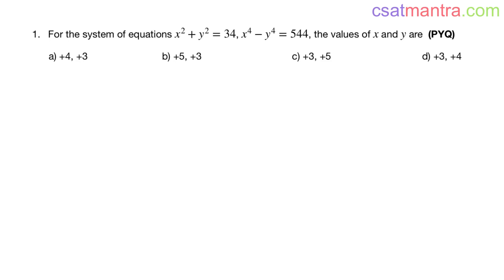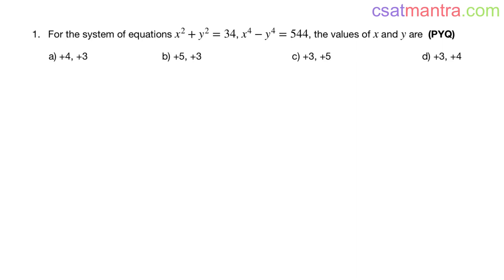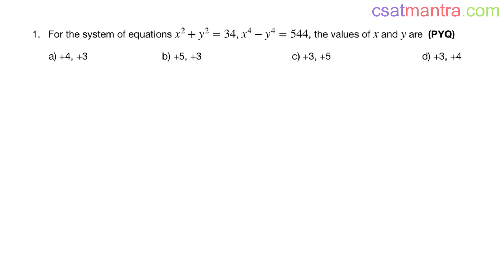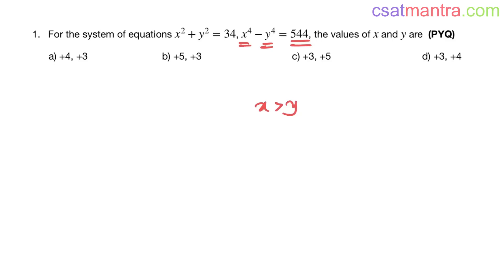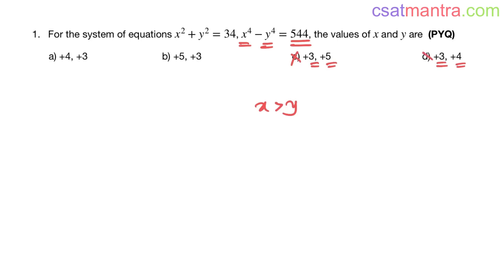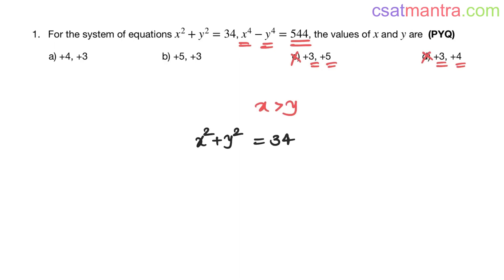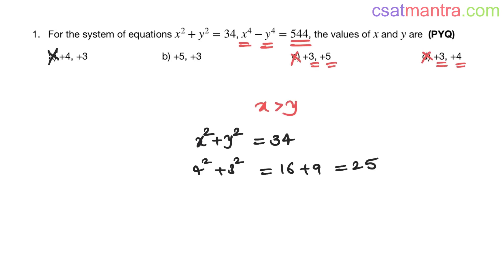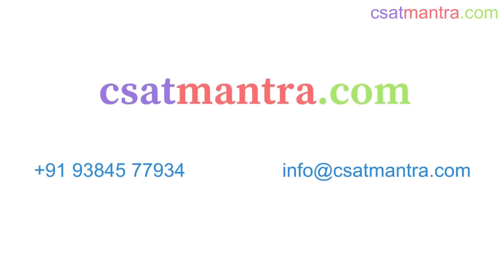For the system of equations x^2+y^2=34, x^4-y^4=544, the values of x and y are | CSAT MANTRA